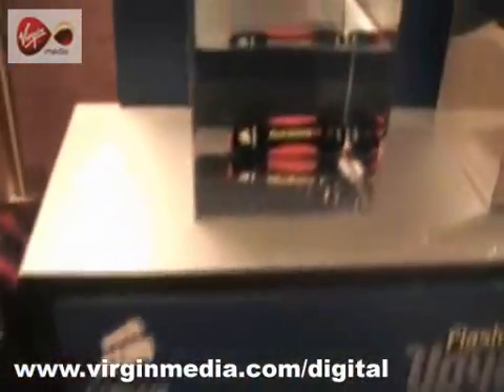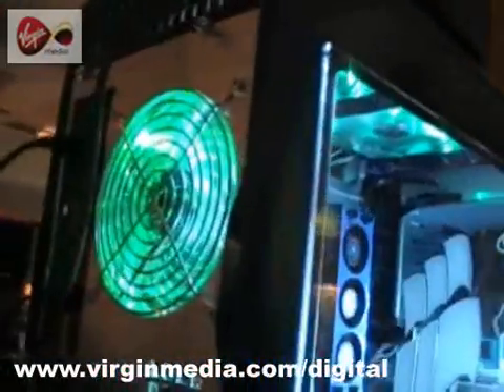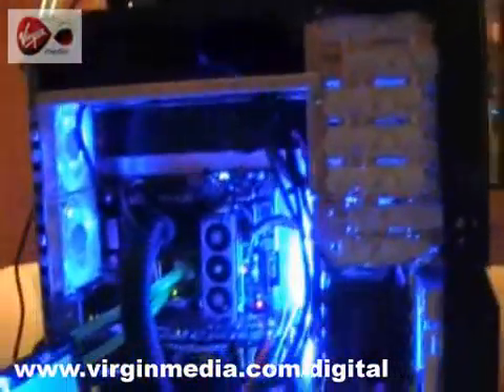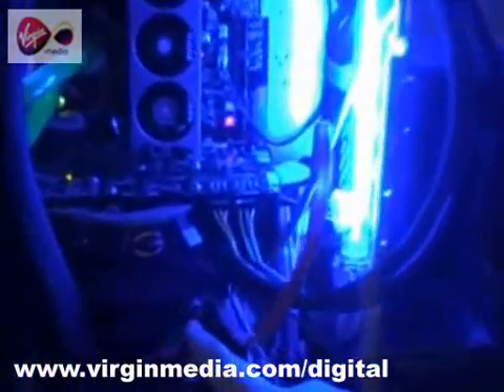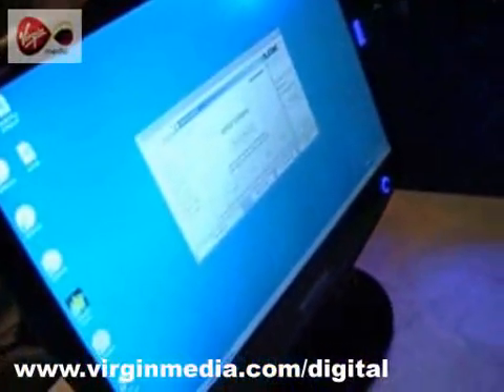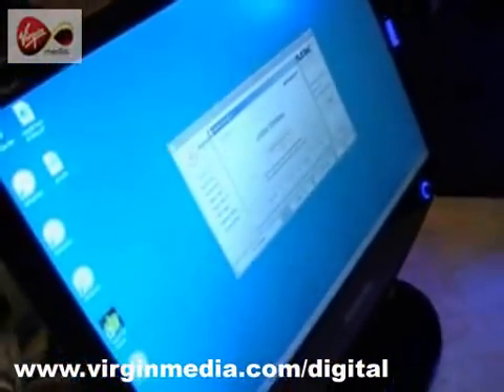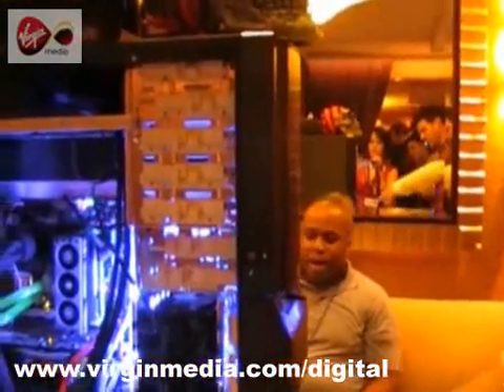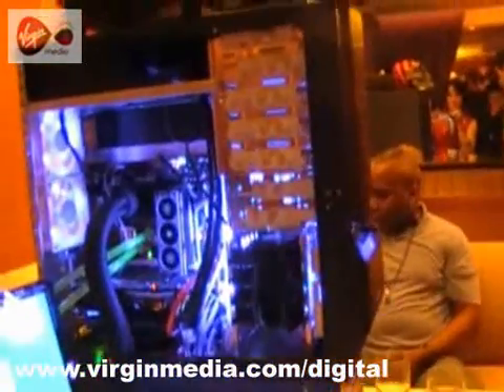LJ Does Vegas: OverClocking @ CES 2008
LJ checks out Fugger's and Kingpin's awesome mods at CES Las Vegas 2008